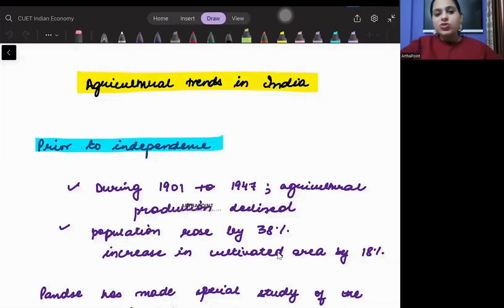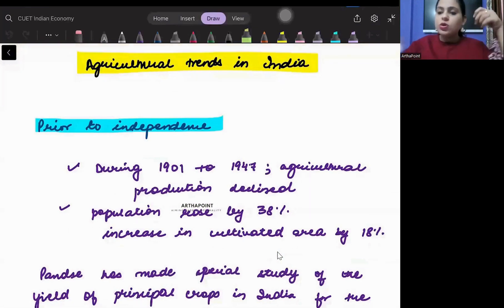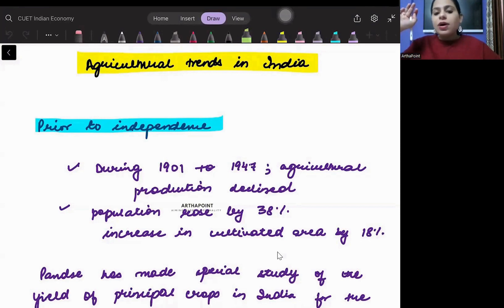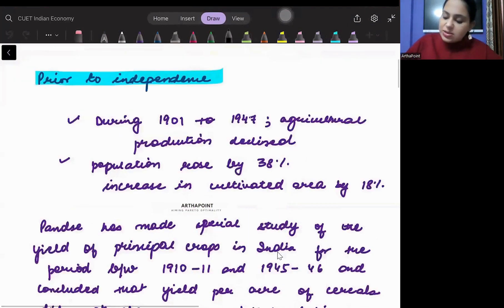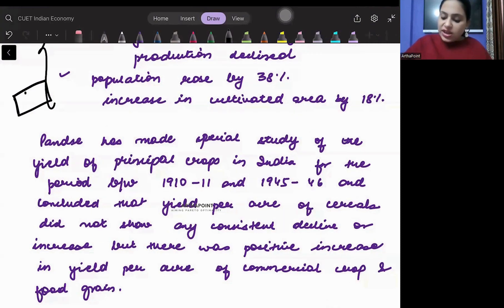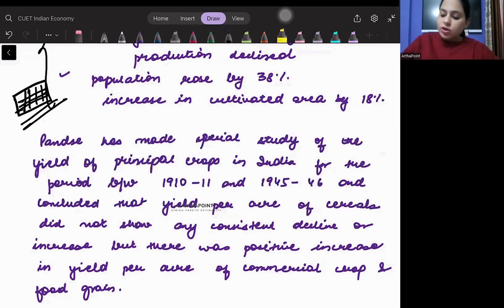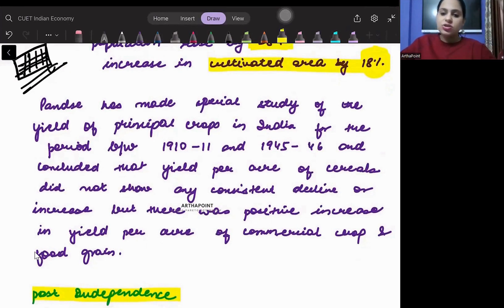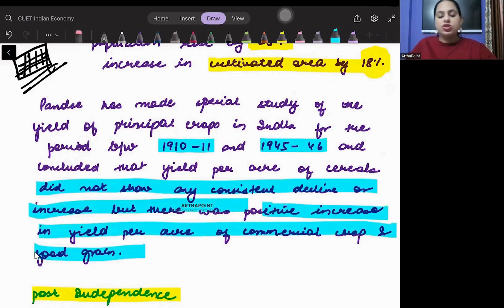Agricultural Trends in India | Indian Economy | Economic History of India | UGC NET Economics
In this video, we will discuss about an important aspect from Indian Economy on Agricultural Trends in India.

Complete lecture is part of the courses like:
CUET MA Economics Entrance Exam
CUET PG Economics Entrance Exam